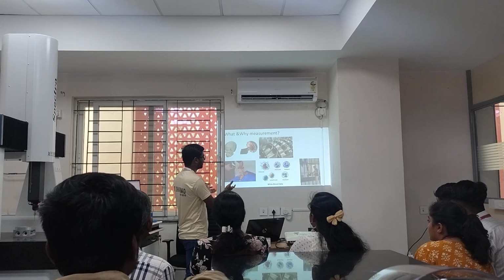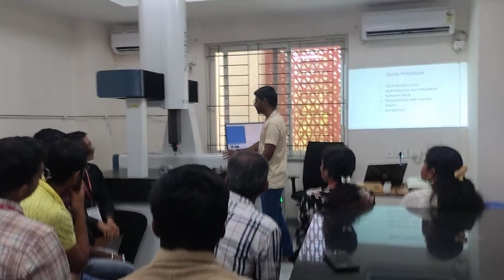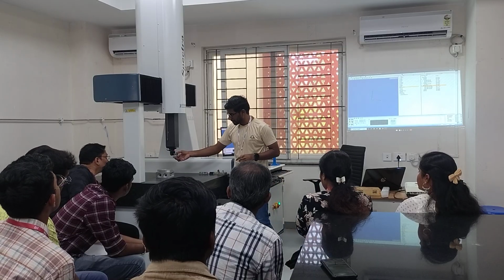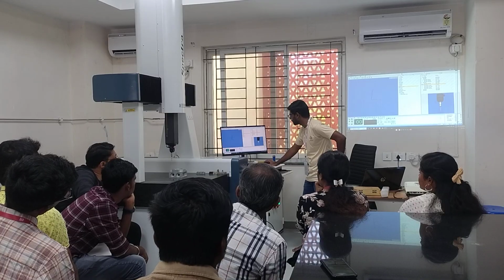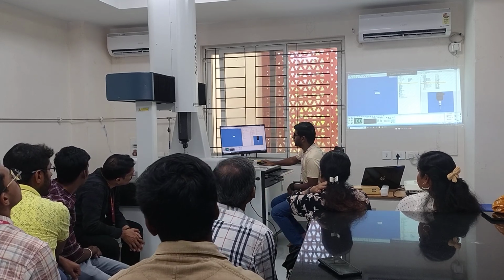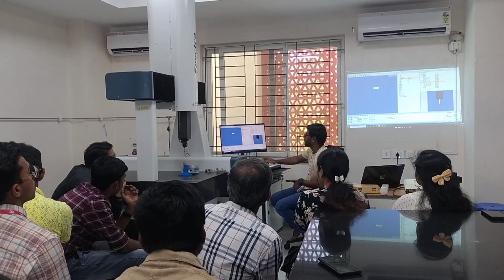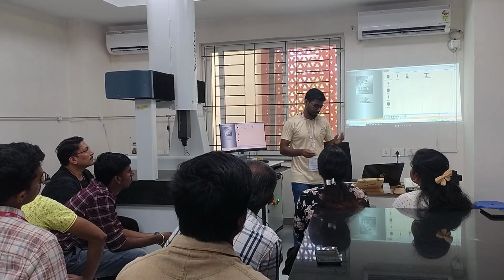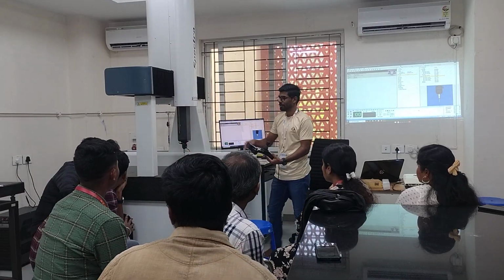GiAN Day8 Session27 Demo12 Rituraj Kumar